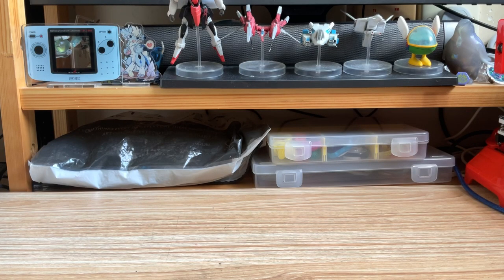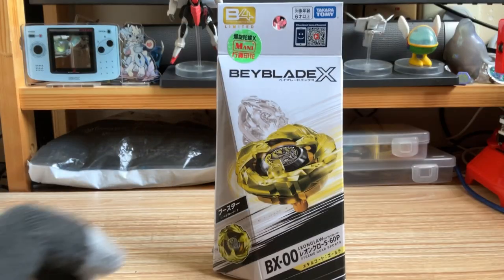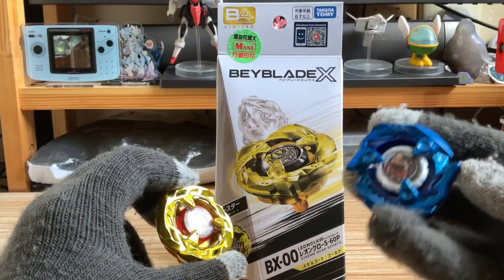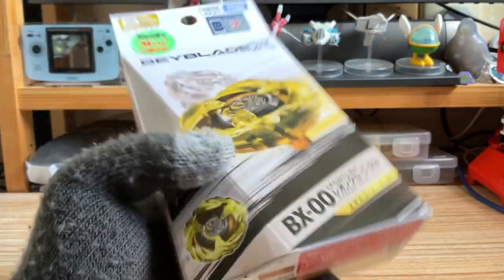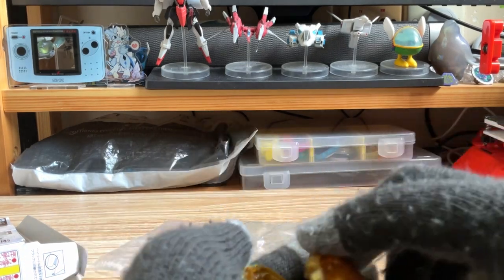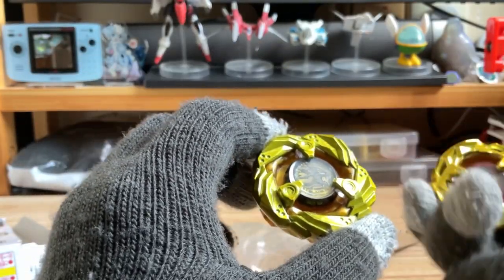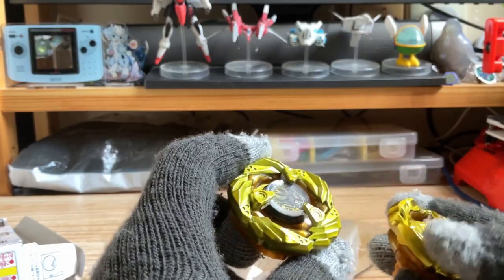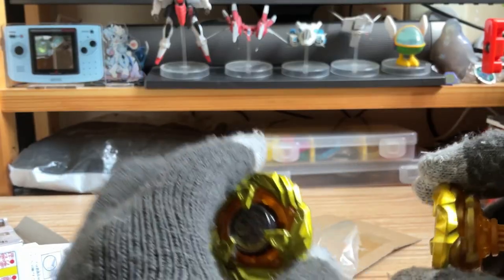Beyblade X Gold LeonClaw unboxing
This is the unboxing of Gold LeonClaw that i won from Rare Bey Get Battle.

I am a kemono blader from HK,sometimes will upload unboxes and G3 battles or some goofy vids.